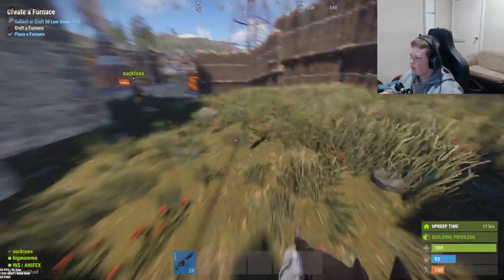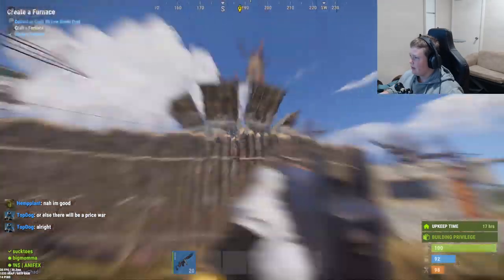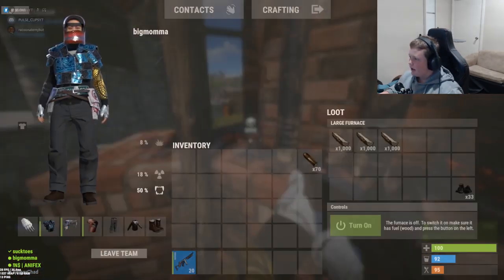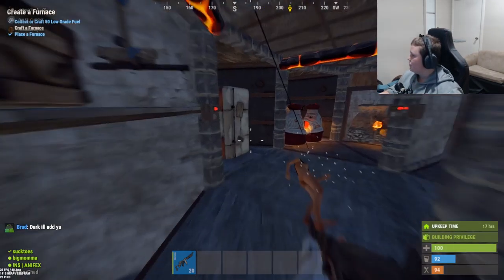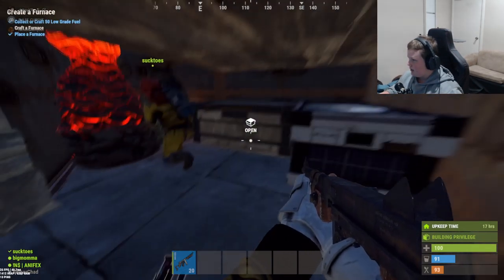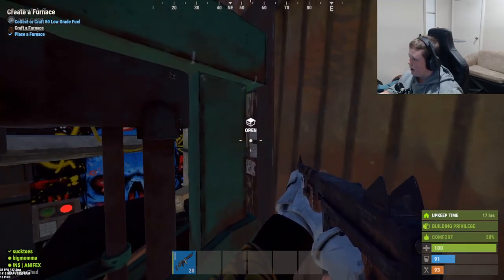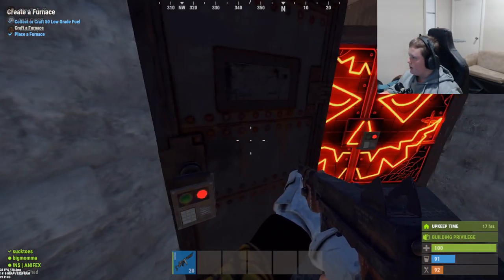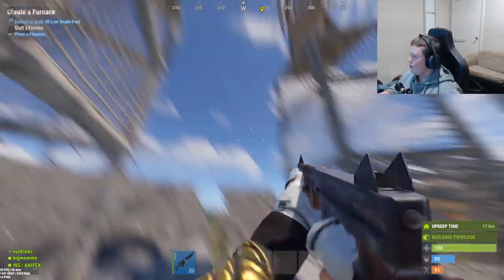THE NEW BASE TOUR!!!